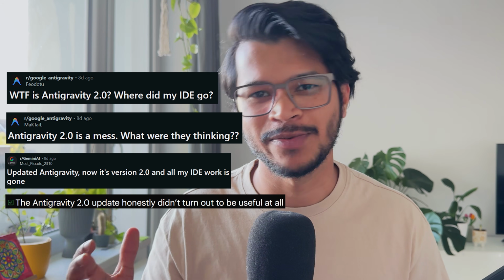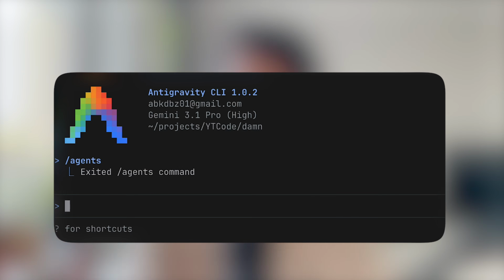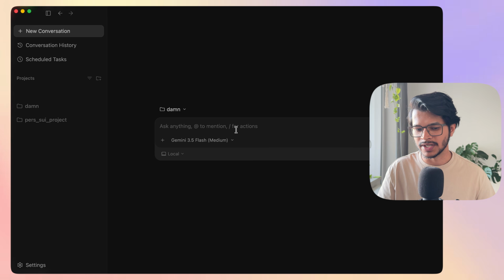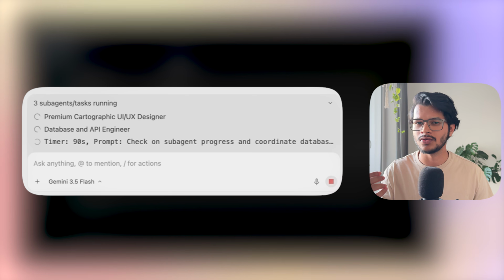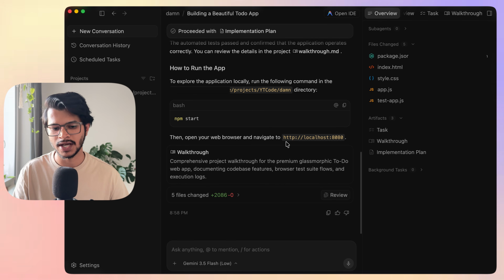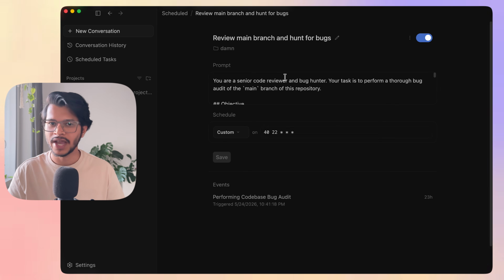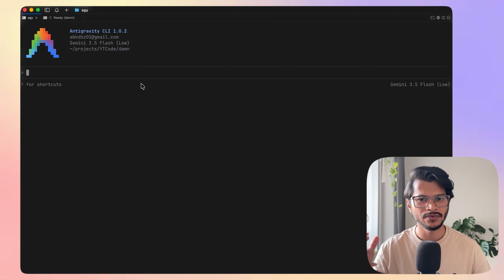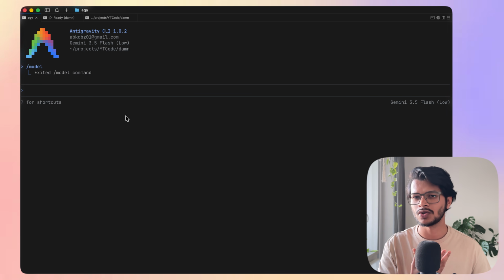Antigravity 1.0 vs 2.0 vs IDE vs CLI — Google Changed Everything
Google just changed Antigravity completely — and most
developers are confused about what happened. In this
video I break down exactly what's different between
Antigravity 1.0 and Antigravity 2.0, and why Google
split it into three separate products.

⏱️ Timestamps
0:00 - Intro
0:17 - What even happened?
1:14 - Antigravity 2.0
03:11 - How to get your old Antigravity IDE back
03:25 - Antigravity IDE
04:14 - Outro

In this video I cover:
- Antigravity 2.0 new features explained
- Antigravity IDE vs Antigravity 2.0 differences
- Google Antigravity CLI setup on Windows
- Gemini 3.5 Flash speed inside Antigravity 2.0
- Sub-agents and browser testing demo
- How to get your old Antigravity workflow back

If you're a developer using AI coding tools on Windows,
this video will save you hours of confusion.

no fluff, just what actually works on Windows.